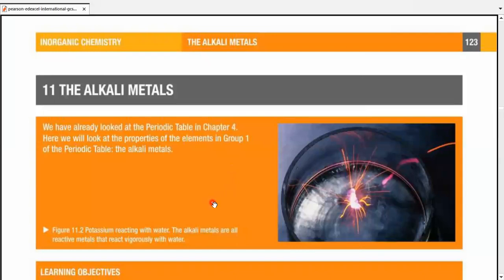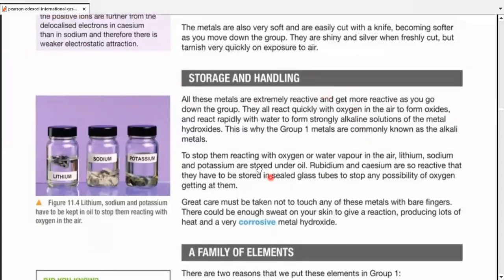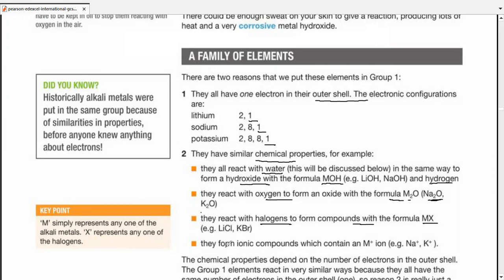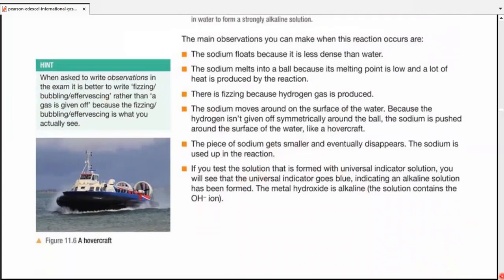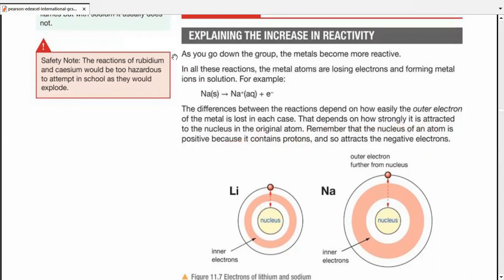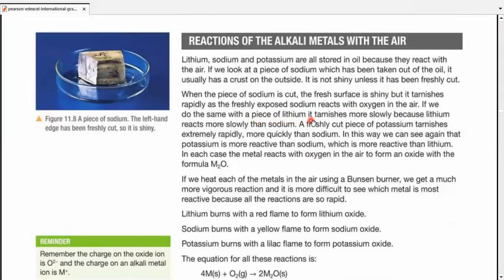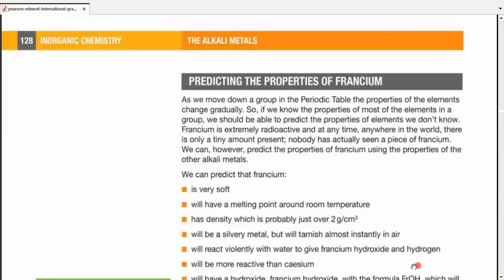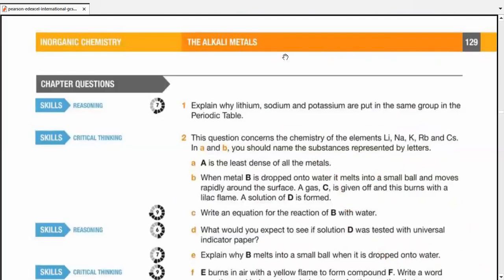Pearson Edexcel IGCSE Chemistry (9-1) | Unit 2 | The Alkali Metals | Make Money Teaching Chemistry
Pearson Edexcel International GCSE Chemistry (9-1) | Book Revision | Unit 2 | Inorganic Chemistry | Part 11 | The Alkali Metals

The Alkali Metals
Physical Properties of Alkali Metals
Storage and Handling
A Family of Elements
Reactions with Water
Explaining the increase in reactivity
Reactions of Alkali Metals with the Air
Compounds of Alkali Metals
Summarising the main features of the Group I Elements

________________________/ SOCIAL LINKS \______________________

Jahrukh Tariq